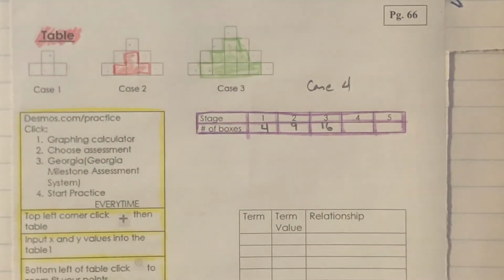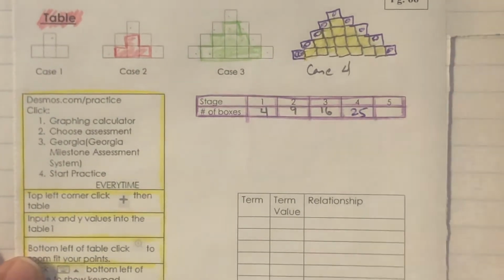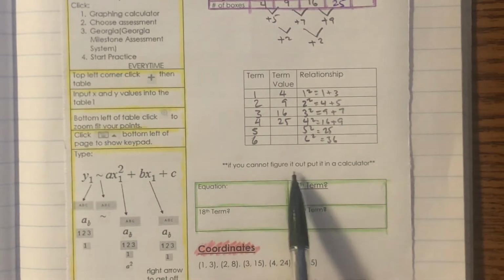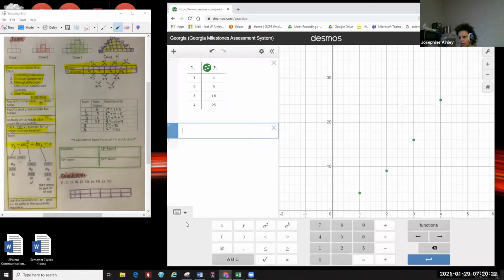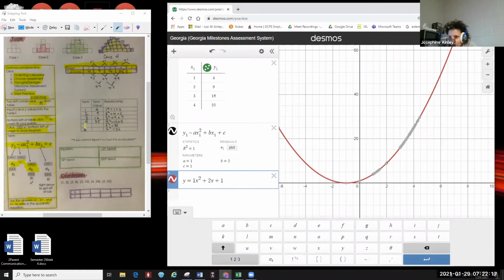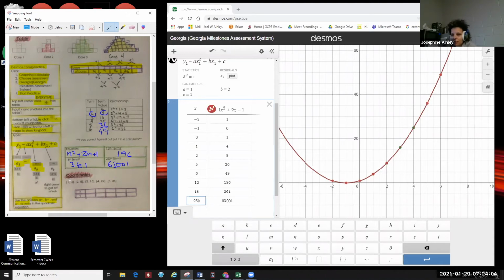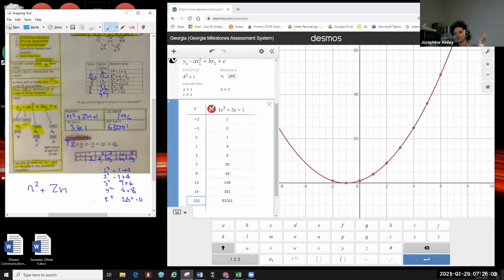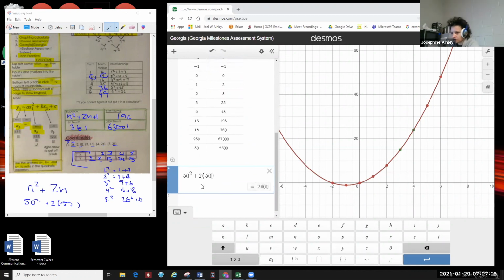51 b Writing Quadratic Equations pt 2